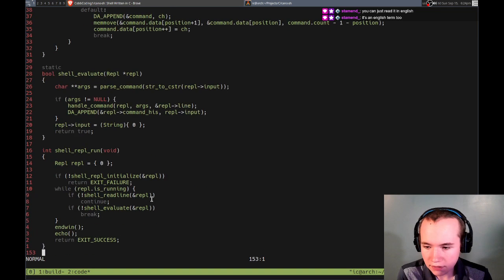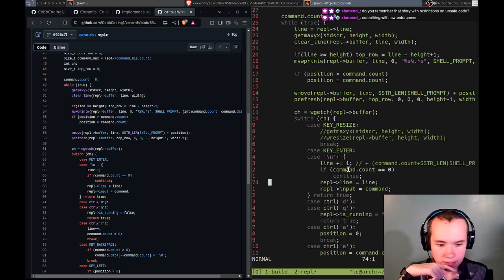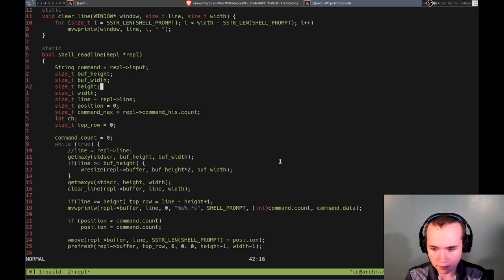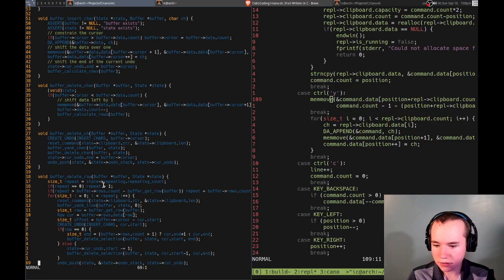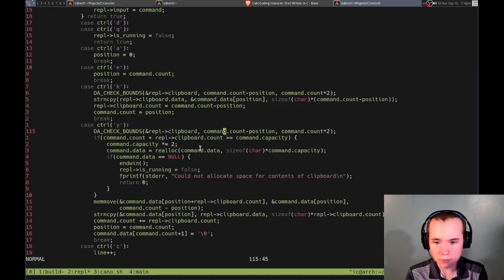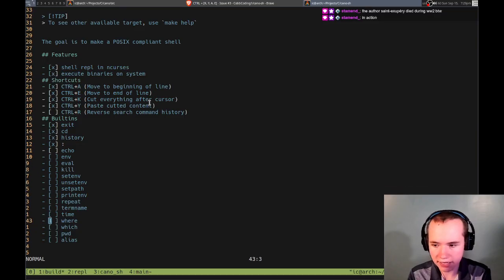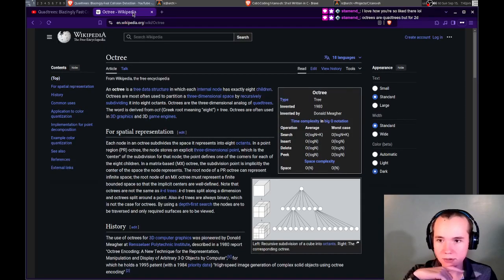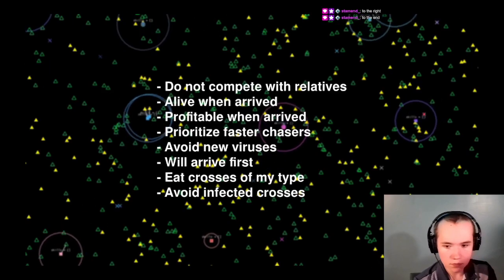Implementing a Shell In C - Command Clipboard